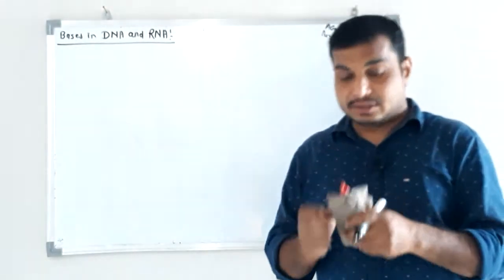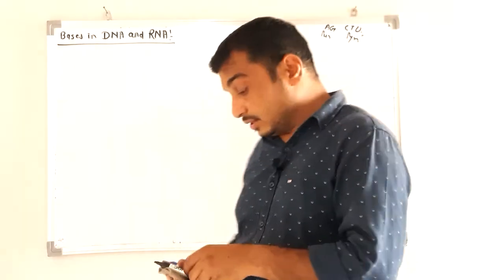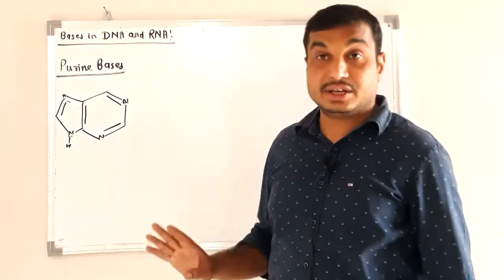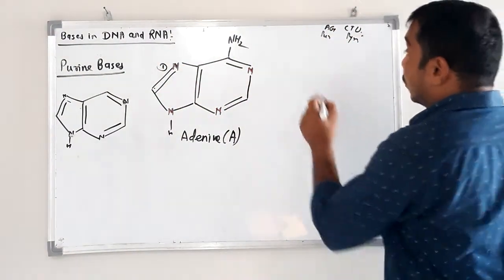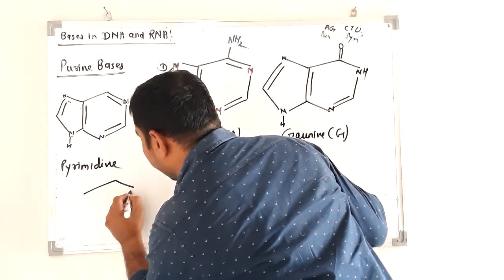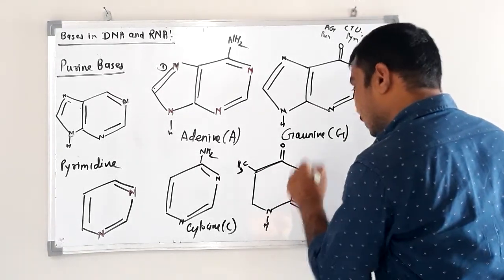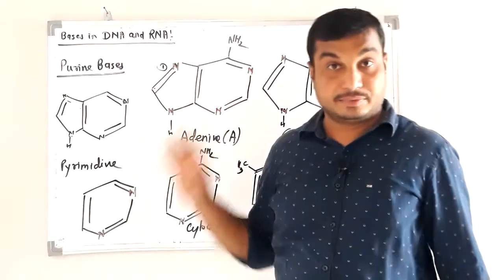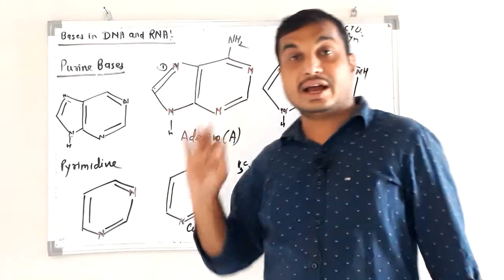Nucleic Acid 3